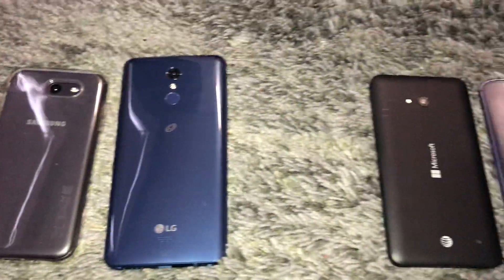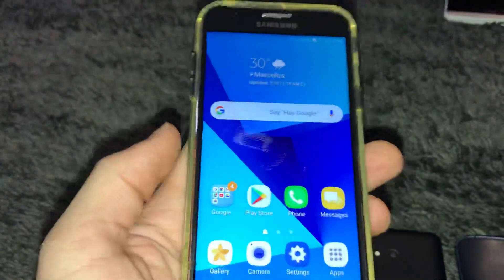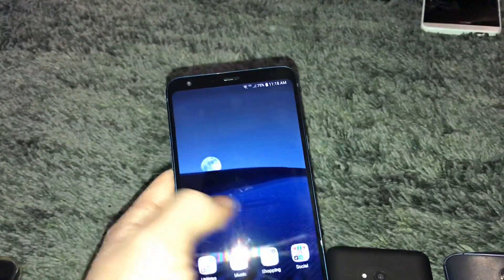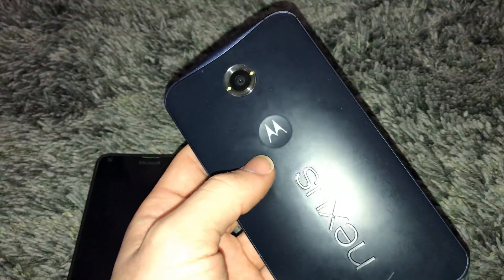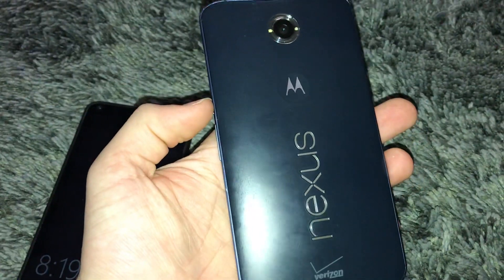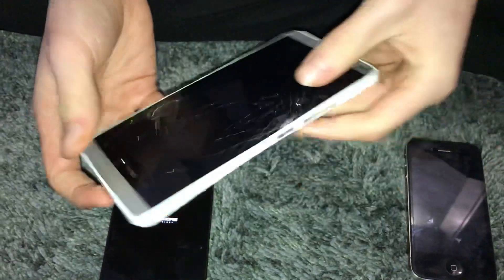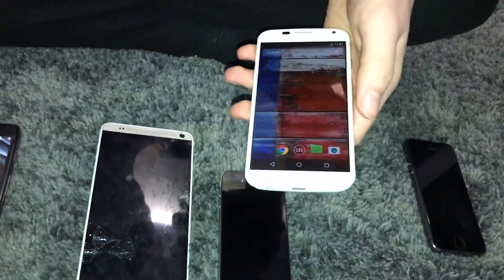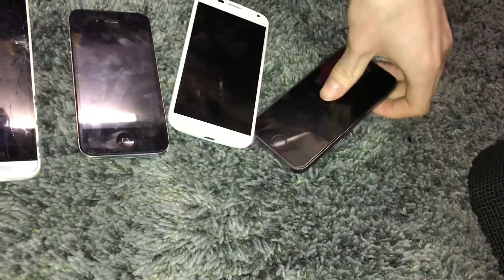Google Nexus 6 AND MORE! Found in Various Phone Bins